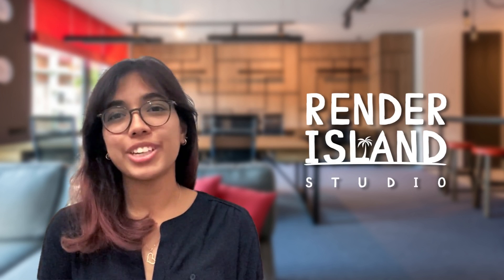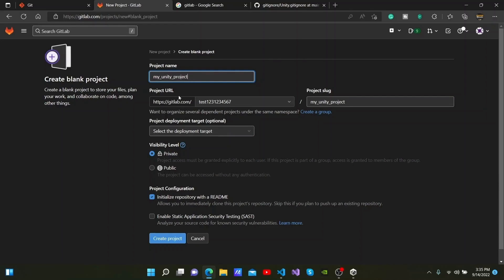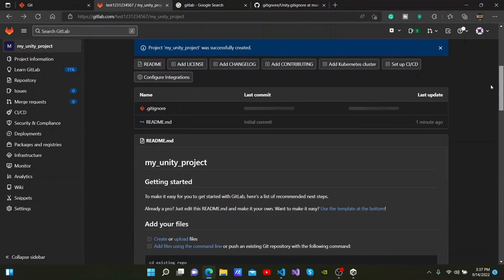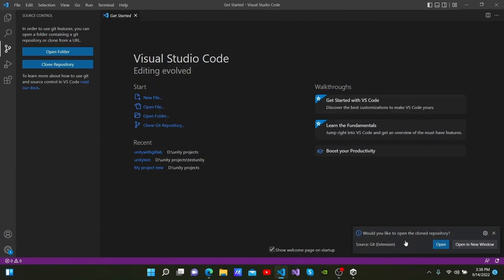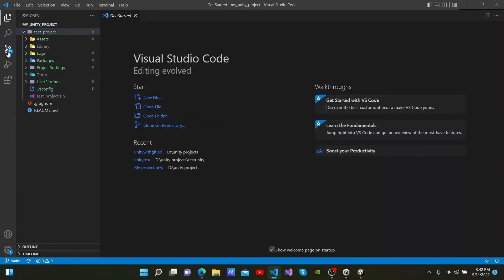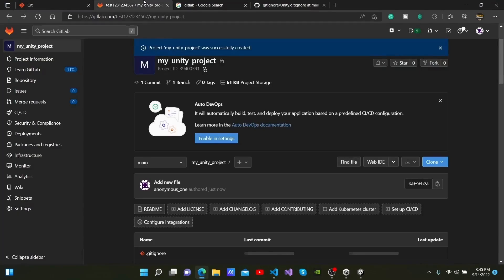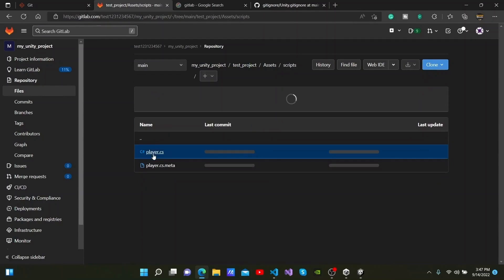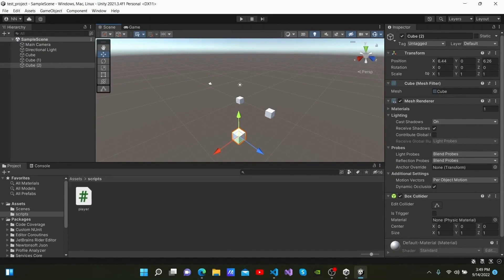How to setup GitLab with Unity 3D | Unity Tutorial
Gitlab is a git version control platform which allows you to create private repos for free of charge. In this tutorial we are going to teach you how to properly setup gitlab for a Unity project.

Unlike GitHub, GitLab offer 10GB private repos and you can add unlimited collaborators for free. If you are developing a Unity application this is the best free option available for you.